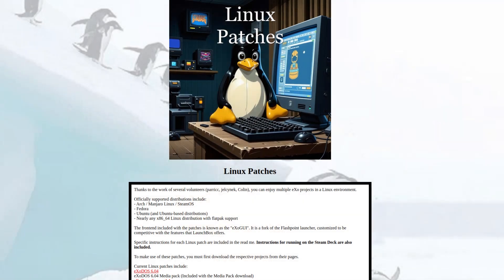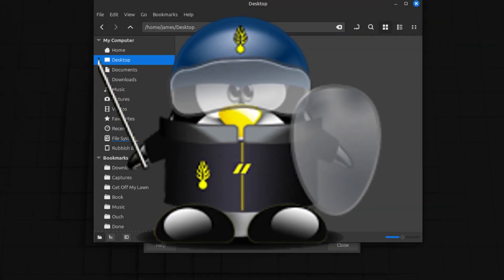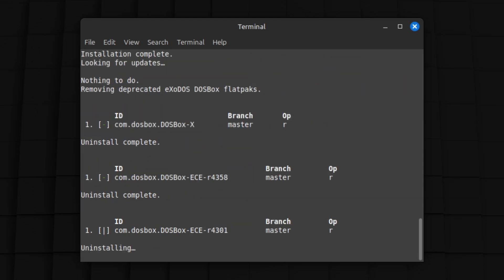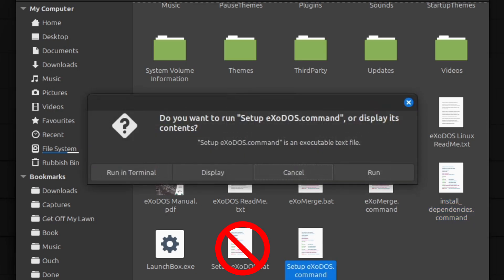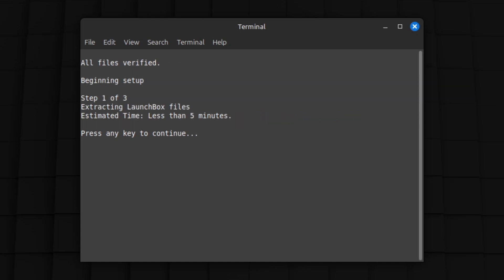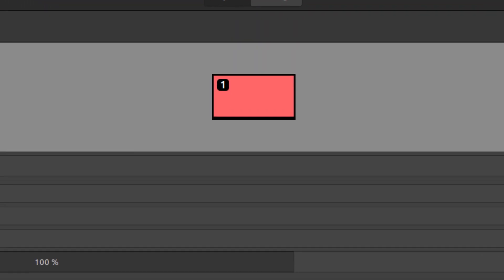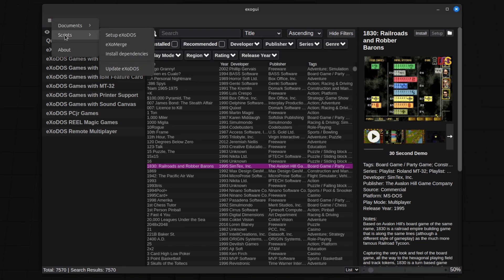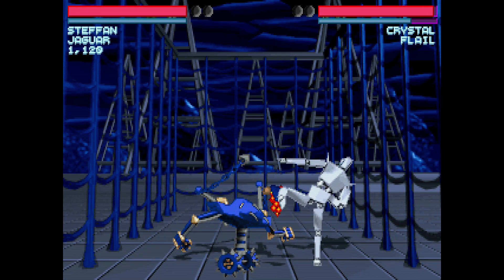eXoDOS 6.04 Installation Guide (Linux)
For DOScember, Lawnie helpfully provides a quick rundown on how to install the new Linux patch for the latest release of eXoDOS, version 6.04. He also talks about how impressive and exciting it is.